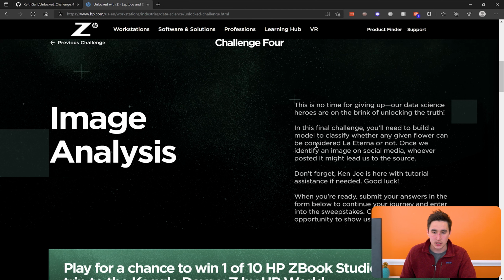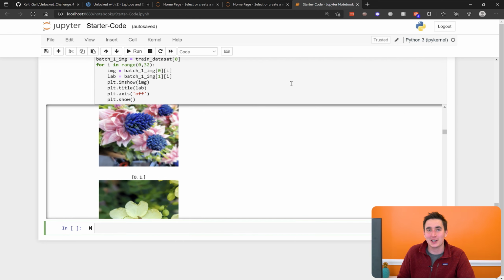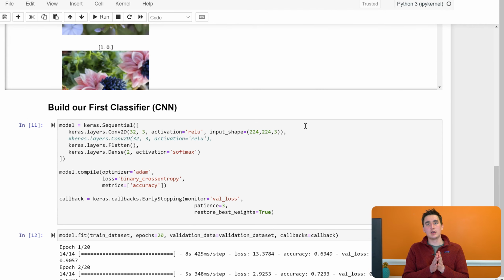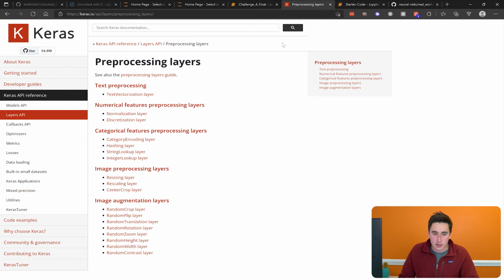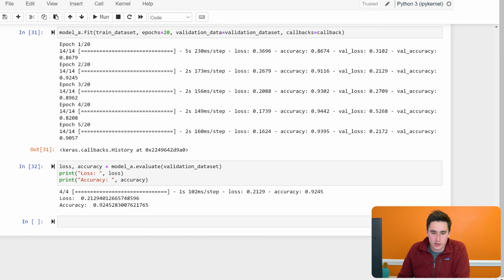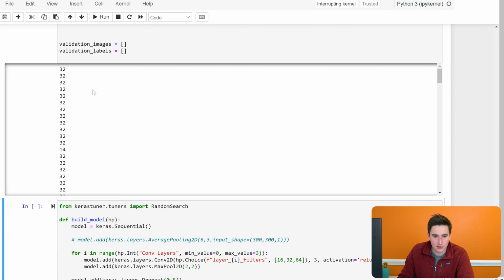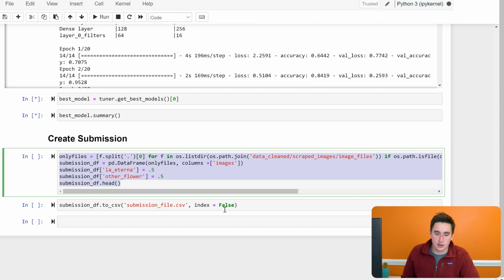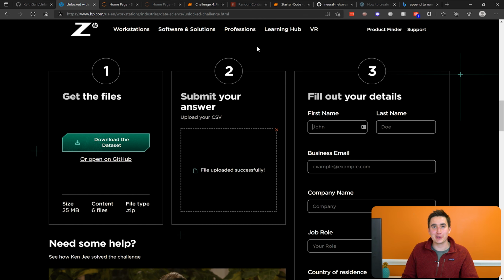Solving real world data science problems with Python! (computer vision edition)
In this video we work on a real world computer vision problem using Python. The problem task is to create a model that can distinguish a flower known as “La Eterna” from other types of flowers.

To do this we create convolutional neural networks (CNNs) using the Tensorflow/Keras libraries. We examine how to create a simple model and then improve it using techniques such as data augmentation & preprocessing. We play around with different types of network architectures and see how changes improve or decrease overall task performance.

My previous videos on neural networks!

*** I've left a bunch of additional useful resources in the README of the Github repo ***

Videography for clips I integrated at the start by Ryan Cabana

Video timeline!
0:00 - Intro
0:40 - Video overview (what we’ll be working on)
1:53 - Code setup (GitHub repo & HP challenge link)
5:11 - Exploring the dataset that we’ll be using
6:20 - Reviewing template code (starter-code.ipynb)
8:53 - Installing necessary Python libraries (opencv-python, tensorflow)
10:31 - Reviewing template code (part 2)
11:03 - How we load in the dataset (ImageDataGenerator, flow_from_directory)
14:33 - Building our first classifier (convolutional neural net - CNN)
25:19 - Methods to improve neural network performance (MaxPooling, dropout, network architecture)
29:30 - Quick discussion about importance of precision & recall versus accuracy
32:35 - Data augmentation & preprocessing (another way to improve performance)
47:15 - Programmatically finding the best neural network architectures (Keras Tuner)
1:20:00 - Video recap & conclusion